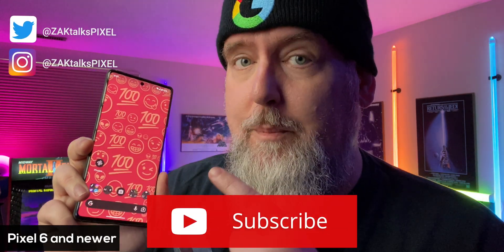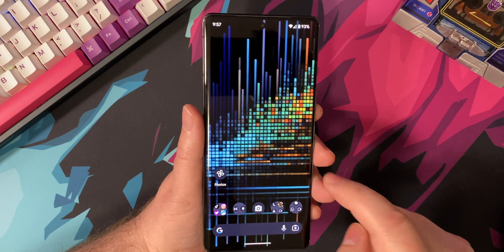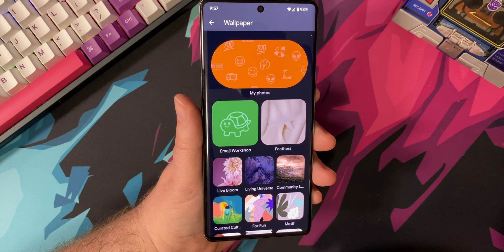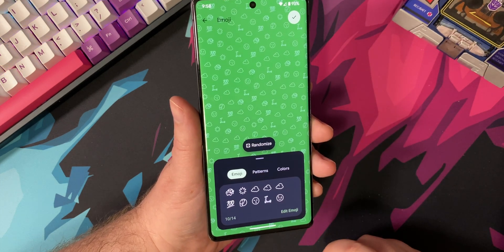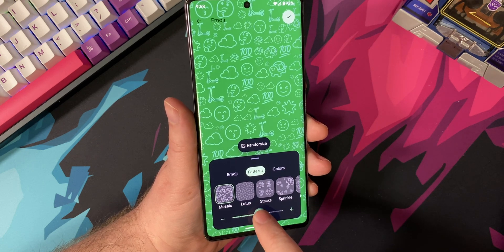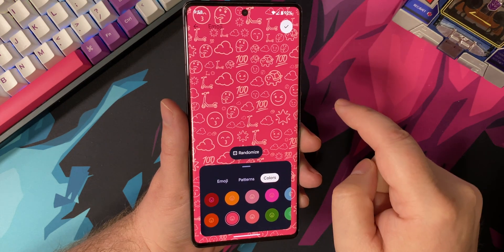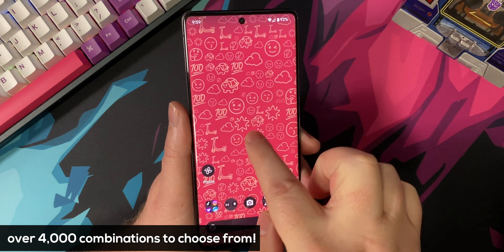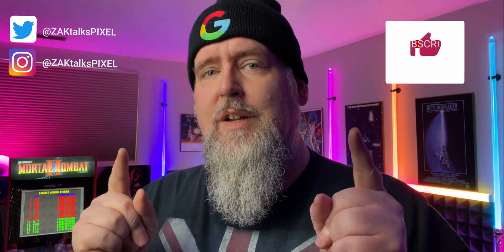😁👉 EXCLUSIVE Google Pixel Emoji Wallpapers 💯🔥 how to setup this NEW feature 👏😁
"With emoji wallpapers, you can also mix and match over 4,000 emoji with different patterns and colors to create live wallpapers that fit your personality and mood."
- Emoji Workshop Wallpaper on Google Play store:
** ZAK's Pixel 7 Pro was purchased from his carrier.
** Pixel 7, Pixel 6a & Pixel 7a provided by Google Canada & @madebygoogle
** get your Pixels here **
- Google Pixel 7a
- Google Pixel Fold
- Google Pixel Tablet
💥 MAIN channel: @ZAKtalksTECH
🎶 Music from 🎧
⌛ Chapters ⏳
0:00 - ZAKtalks PIXEL
0:09 - June 2023 Feature Update & Emoji Workshop Wallpaper app
0:41 - How to setup Pixel Emoji Wallpapers
2:27 - to summarize & details
🙏 ZAK's Wish List 🙏
"Creator gear for this channel and @ZAKtalksTECH
Gear will be used to help make videos and live-streams, as well as to make content on Instagram, Twitter, Facebook and TikTok.
** you will be credited during a show and or video, if you want to be.
🎓 Ethics & Moral Code 🎓
📺 ZAK uses @TubeBuddy help optimize his videos!